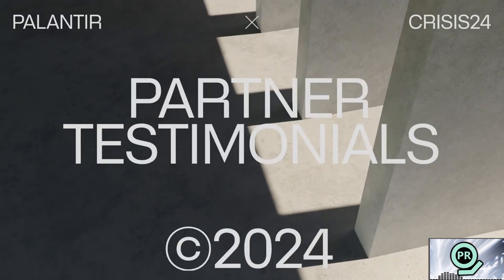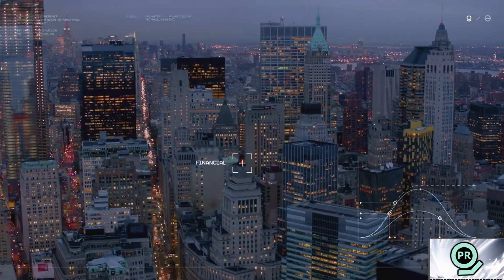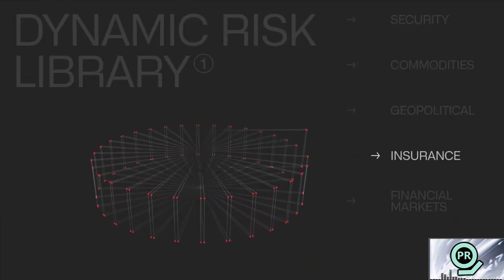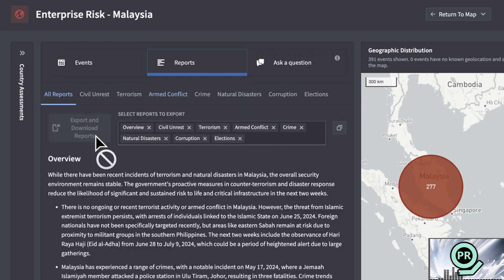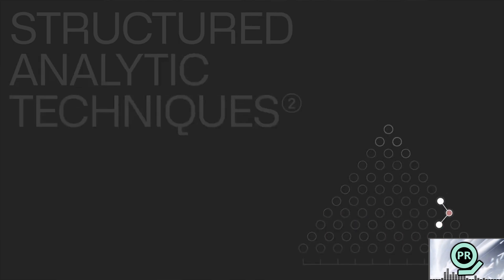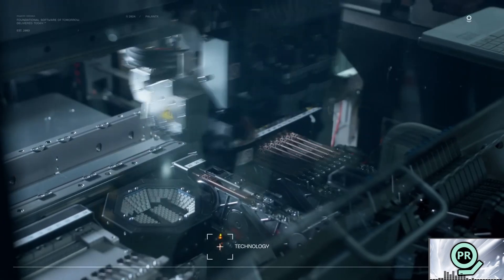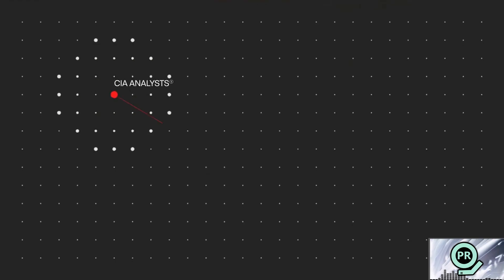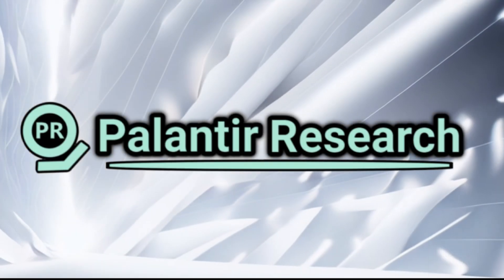Palantir AIP Revolutionizes Security Intelligence | Palantir Daily #185